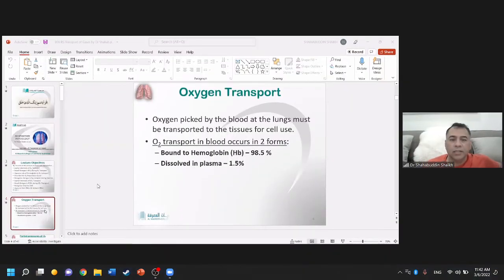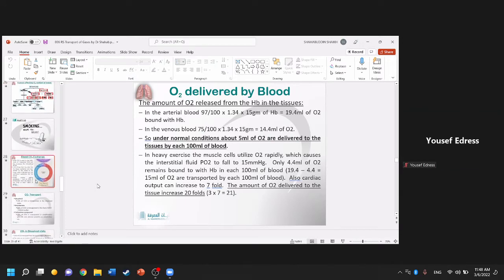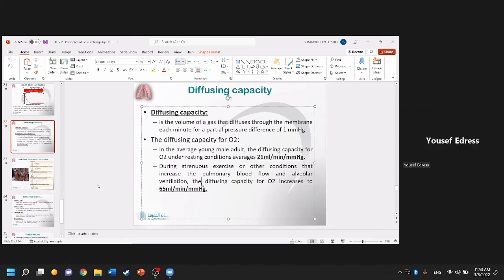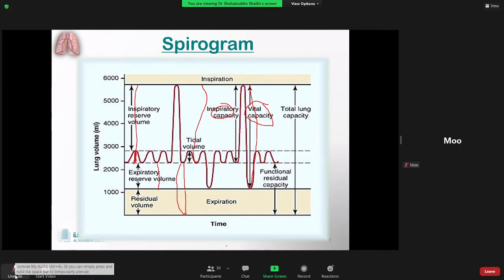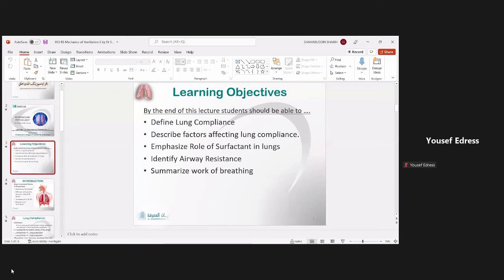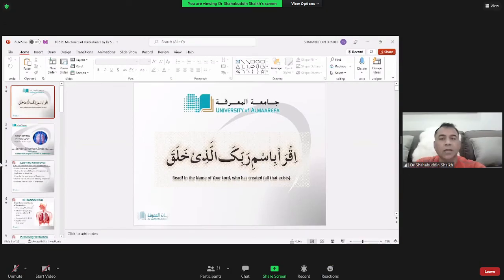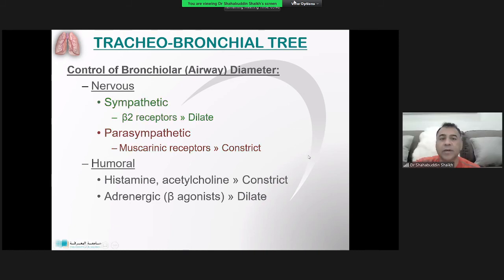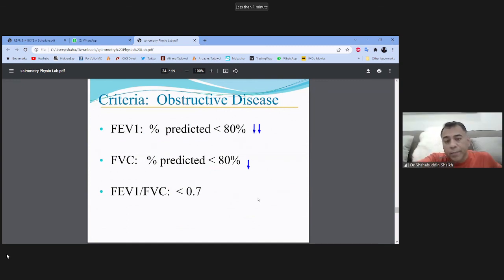RESP Physiology Tutorial for Final (Part 3)